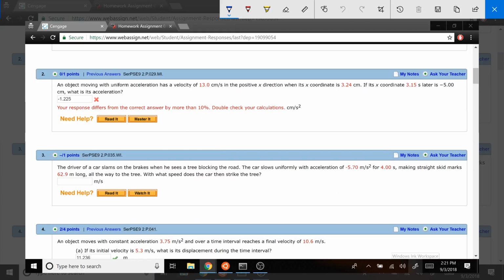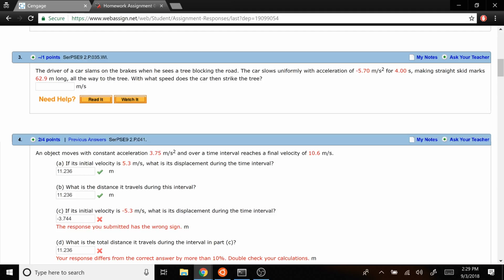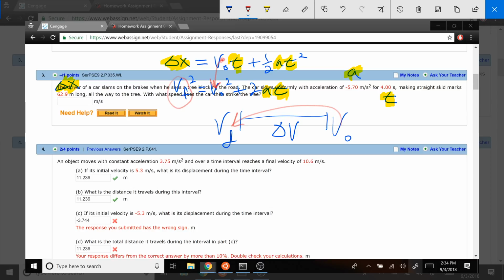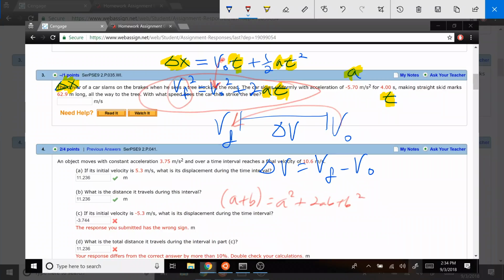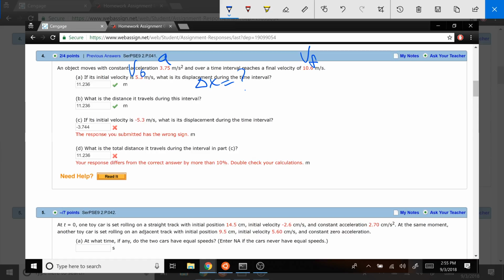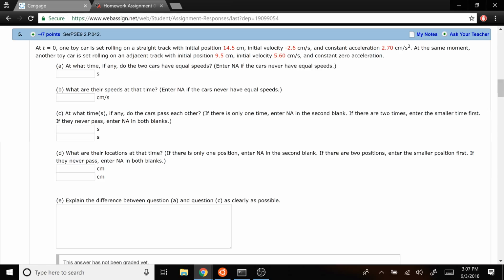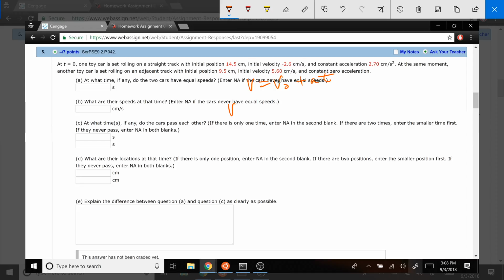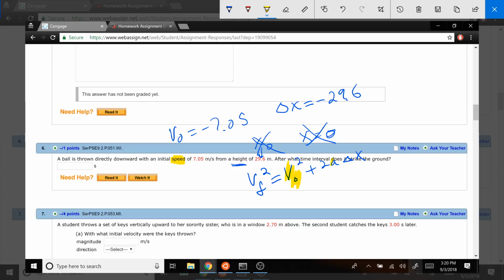Physics 195 Mechanics - Kinematics